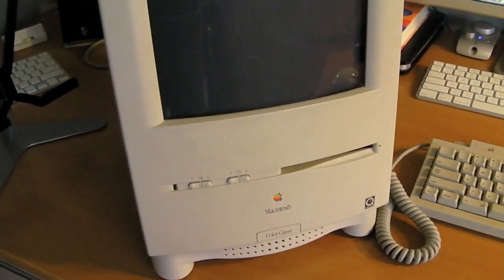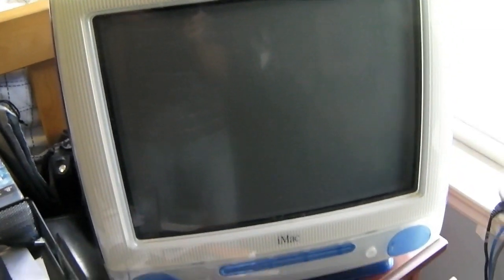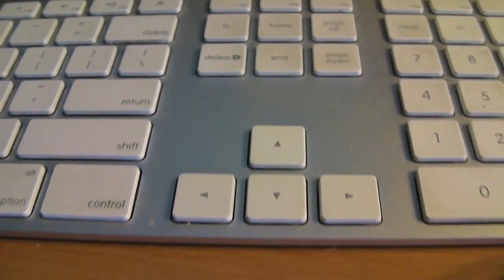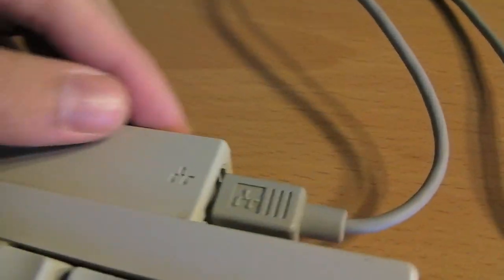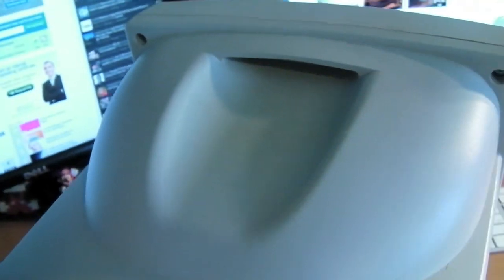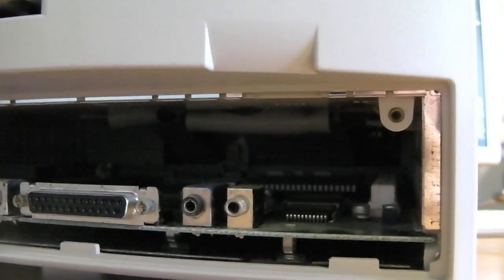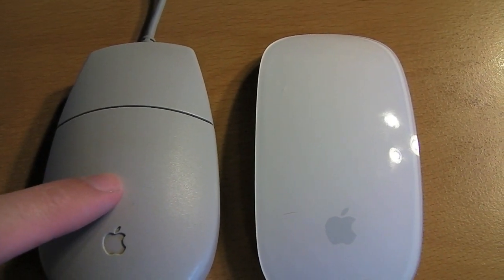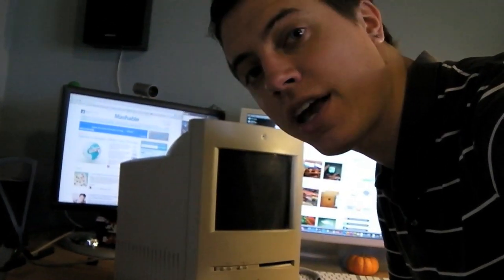Macintosh Color Classic: Hardware Overview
This video didn't go nearly as planned, so I did the next best thing. Here is more information on the Macintosh Color Classic, for those interested